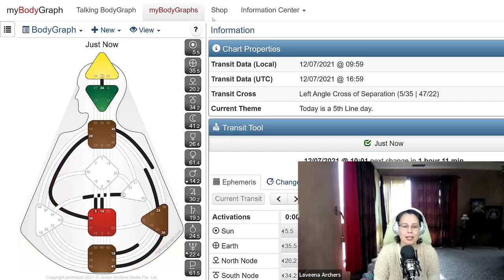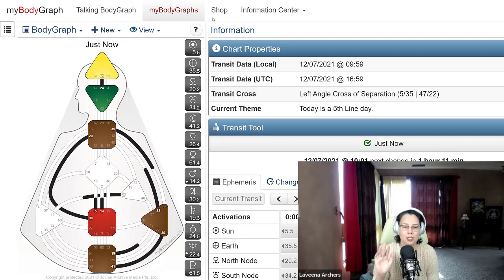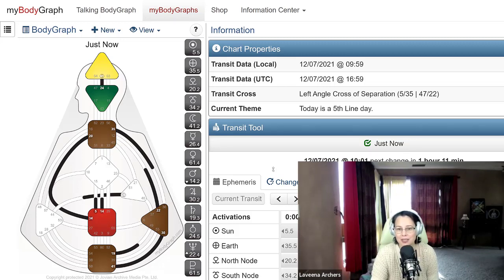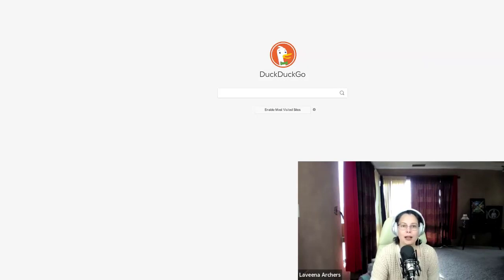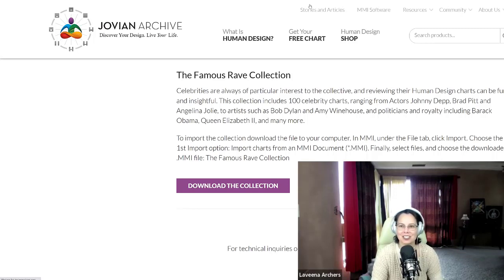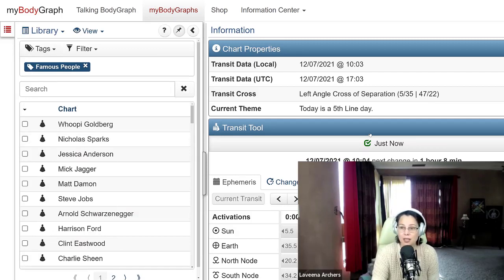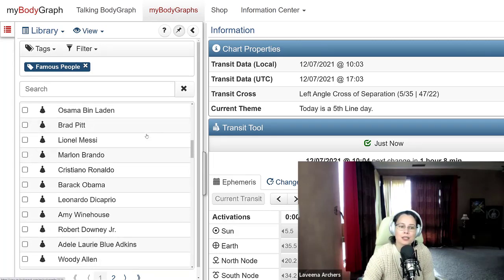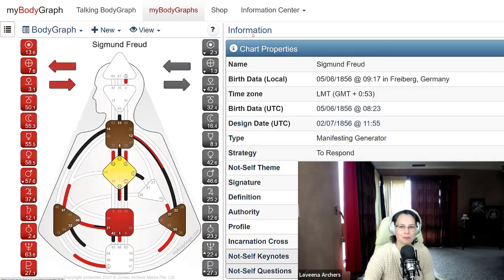Human Design Chart Reading Priority Practice with Freud and Jada Pinket Smith